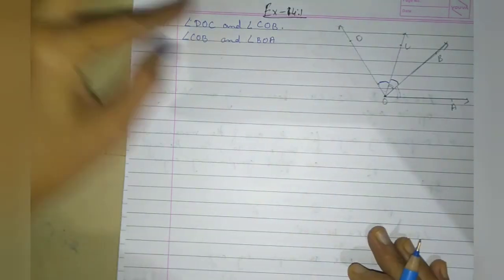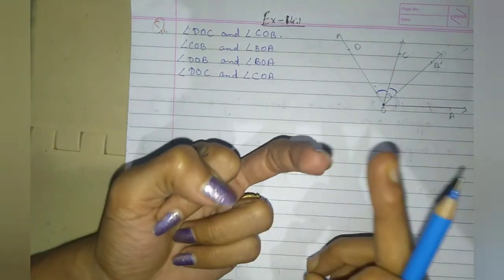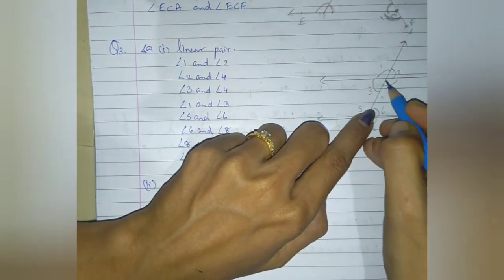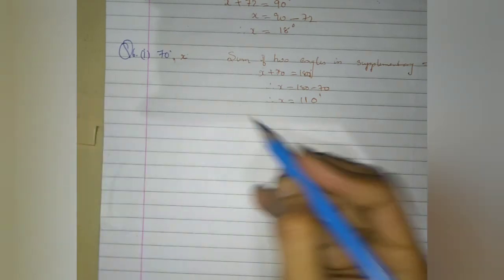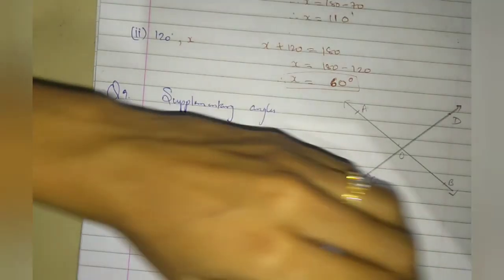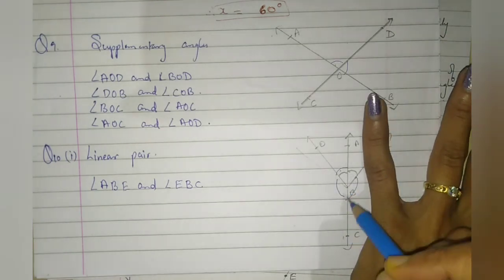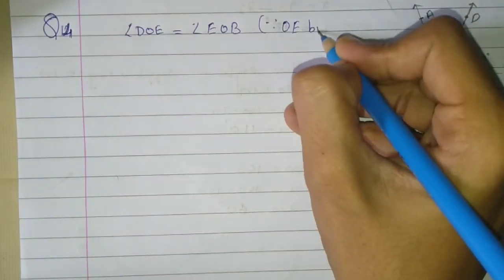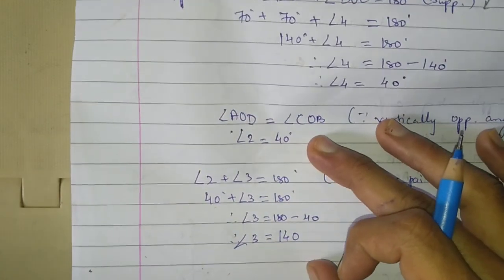maths r d Sharma class7 chp14 lines and angles ex-14.1 Q1 to Q18